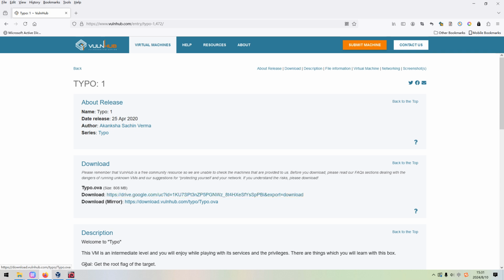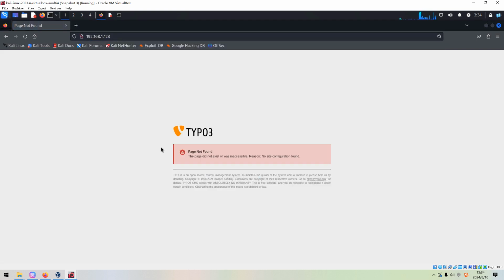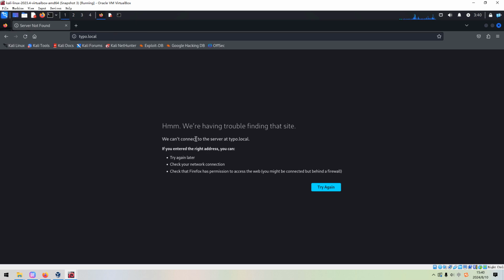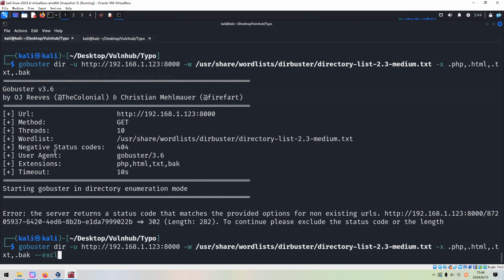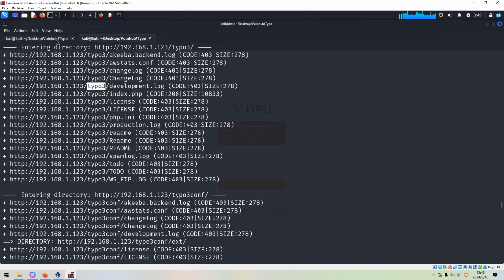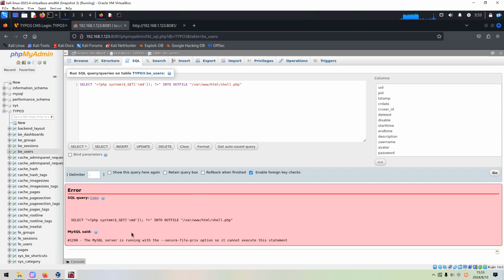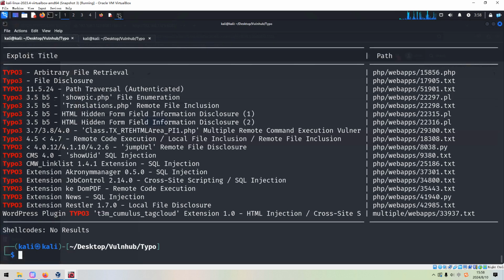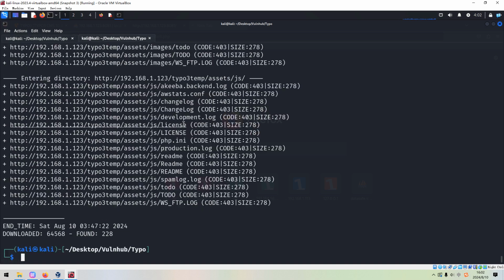Cyber Security | Ethical Hacking | Penetration Test | CTF | Walkthrough | Typo 1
Virtual Machine Name:  Typo: 1

1. How to use python to create argon2 hashed password.
2. How to exploit PHPMYADMIN